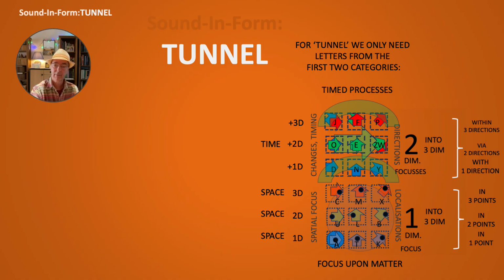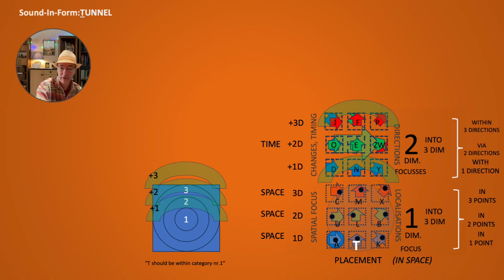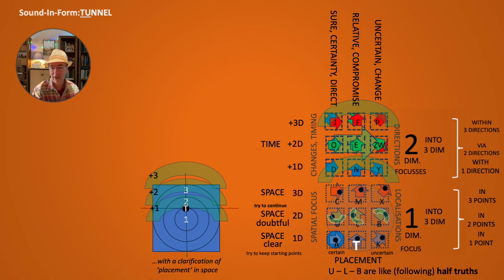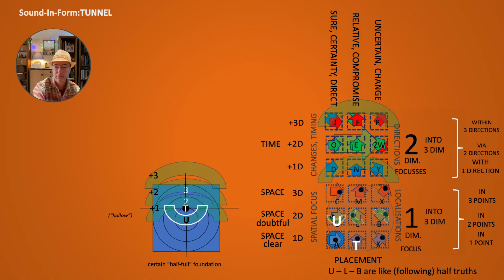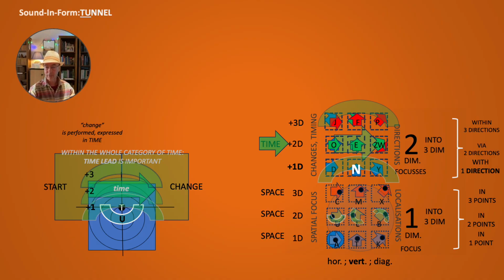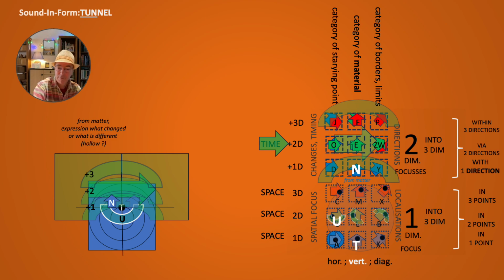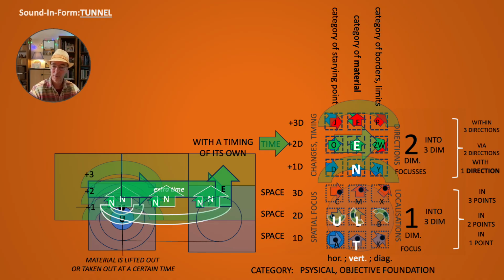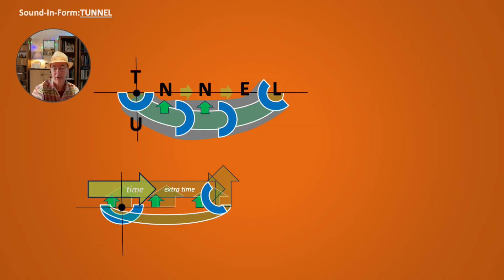Sound-In-Form of 'TUNNEL': dig this Word out with me.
Every word builds up our focus upon this word so that it describes its meaning perfectly. The method was first worked out as 'sound-in-form', described in my book. It is based upon the Pythahorean numerological order of letters in a setting of time and space context and positioning. This video shows a direct demonstration of this idea based upon the basic scheme how to look up the positions in this system of each letter, with the word tunnel.
Build up with me the letter focusses until you understand the letter picks that describe the word of 'tunnel' and realise how this letter combination perfectly describes the tunnel